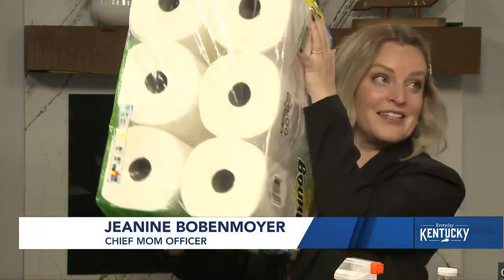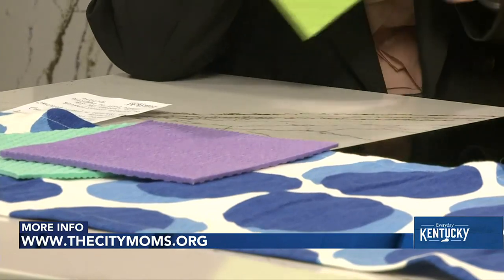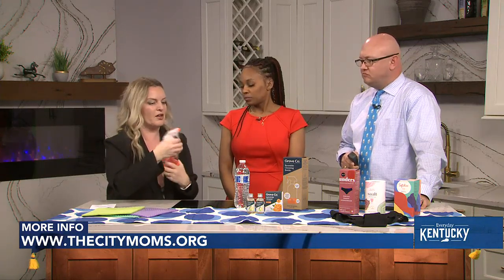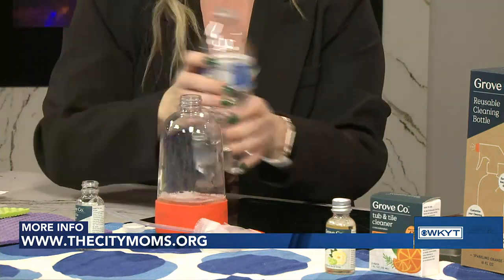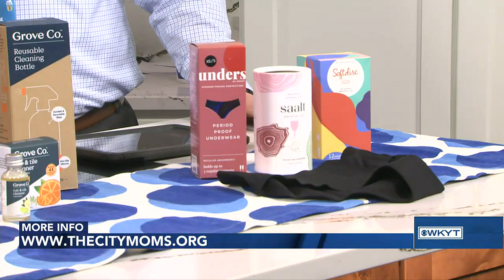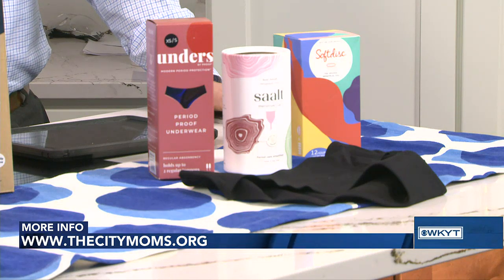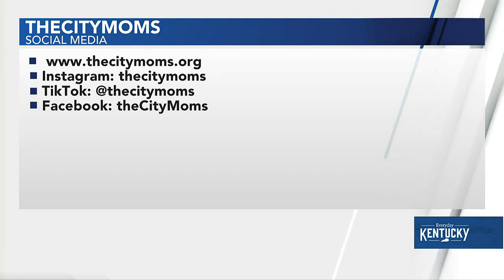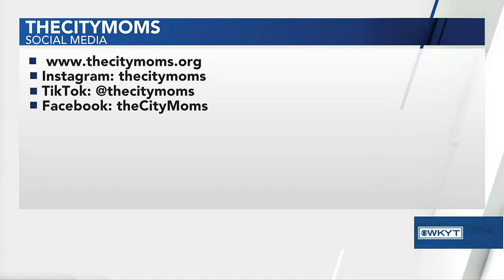Jeanine Bobenmoyer - The City Moms: Sustainable Swaps